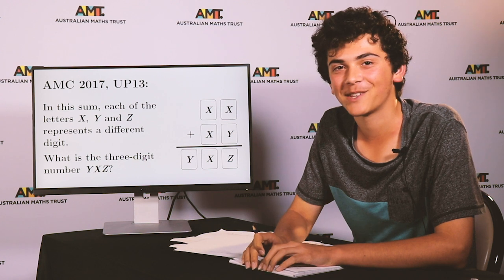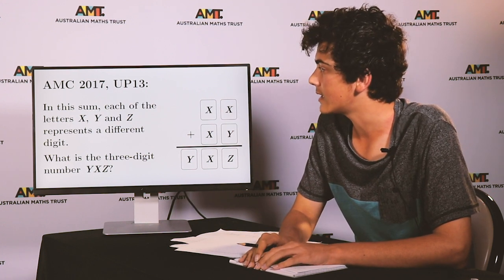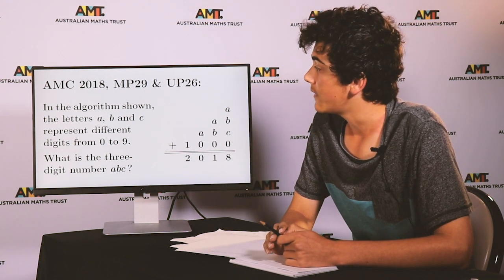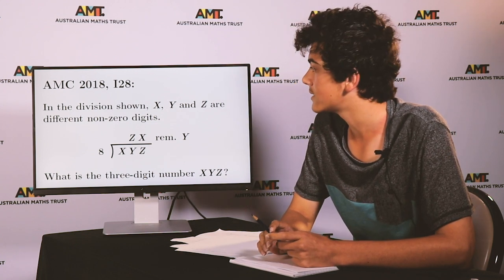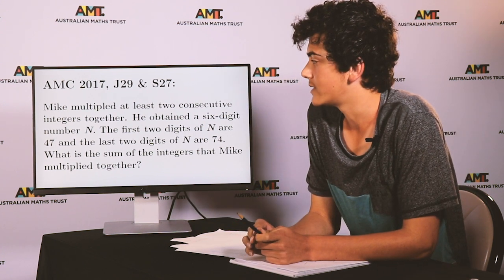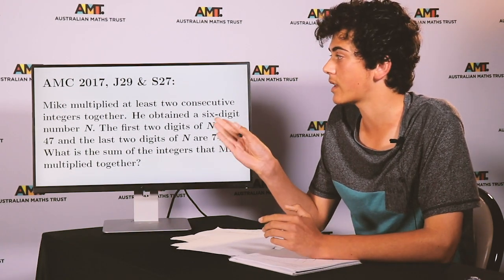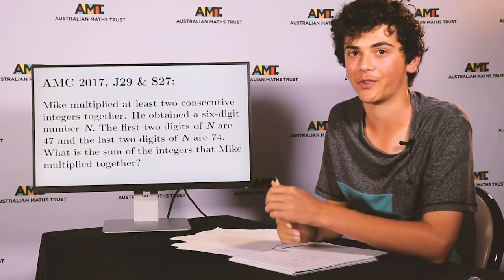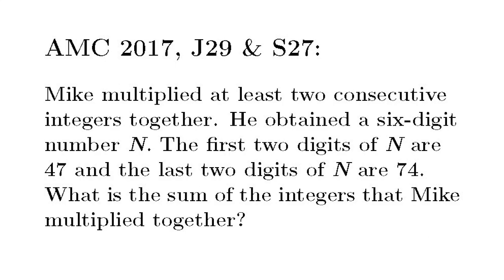Problem: Missing Numbers - number logic. MP, UP, J, I, S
A series of four Australian Mathematics Competition past problems, showcasing some problem-solving strategies for missing number questions. Suitable for middle primary, upper primary, junior, intermediate and senior divisions.